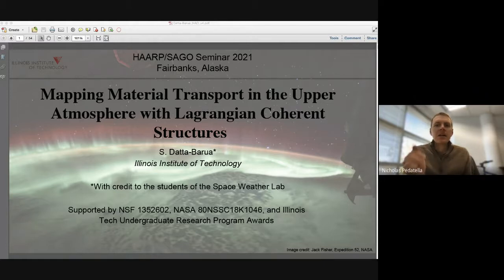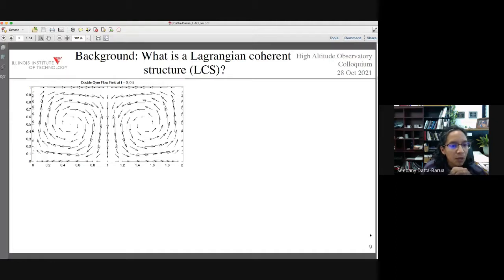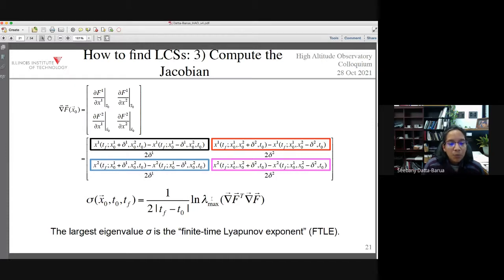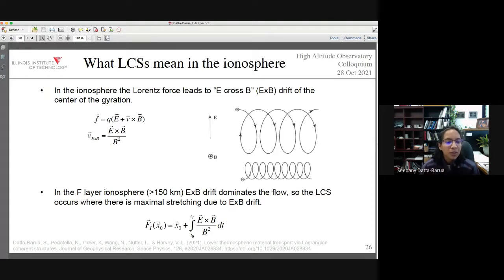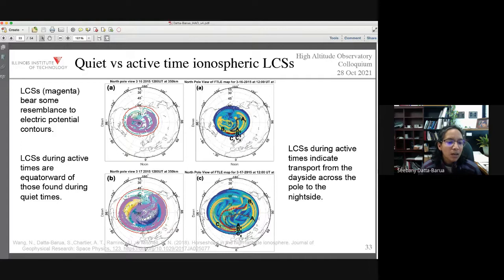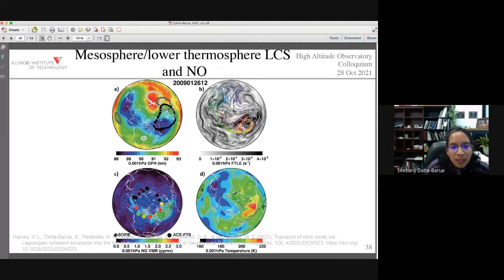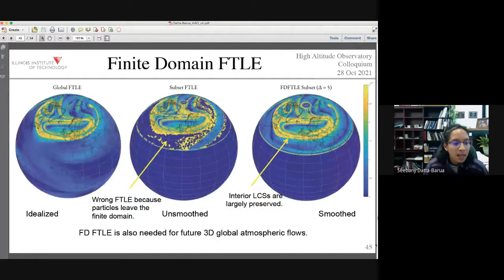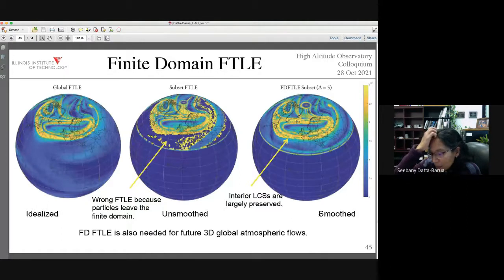HAO Colloq - Mapping Material Transport in the Upper Atmosphere with Lagrangian Coherent Structures